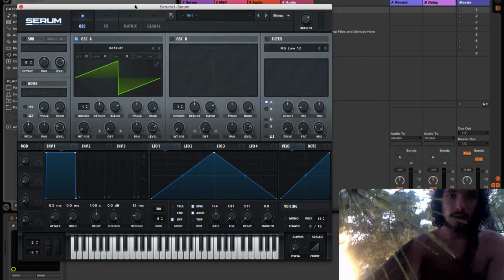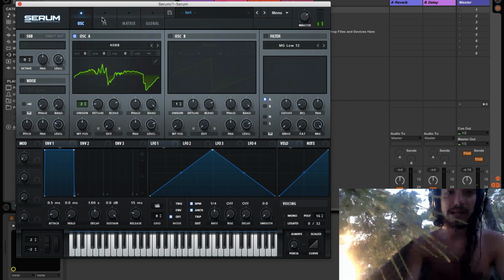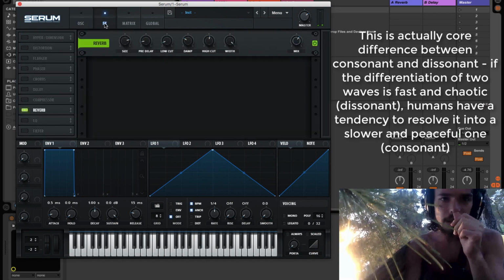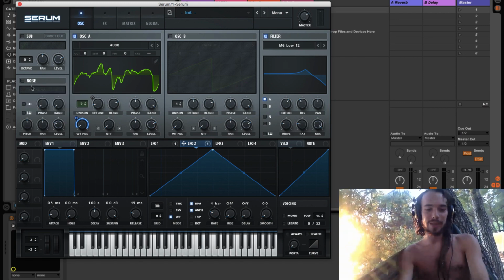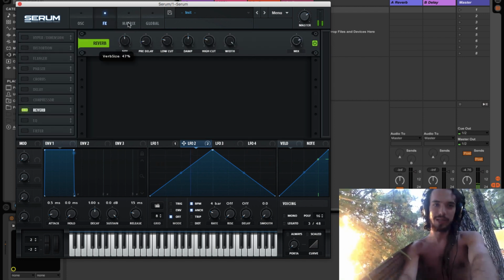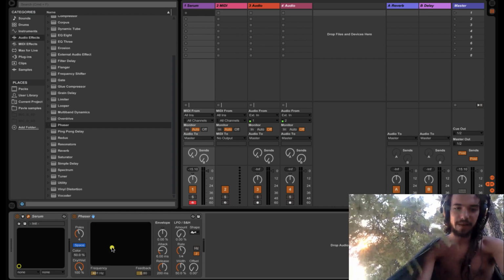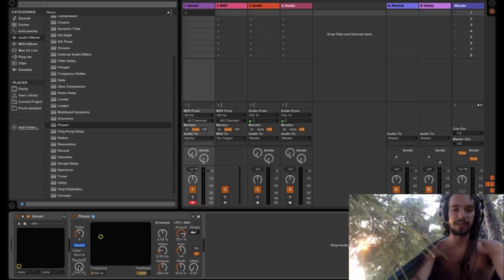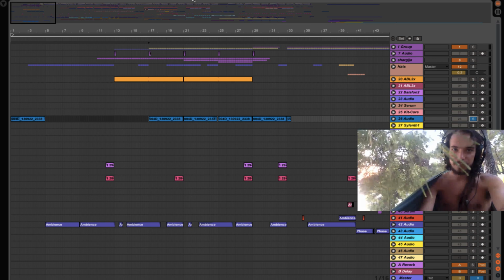Dark psychedelic ambience in Serum (tutorial)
Hello psyheads! In this tutorial I will show you some cool tips and tricks regarding some dark ambient sounds that are perfect for your psy track!